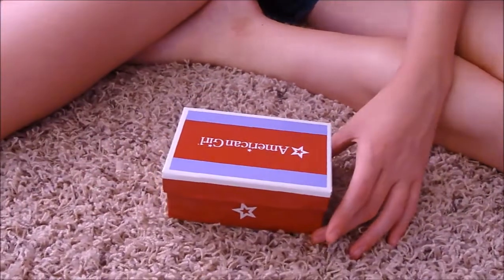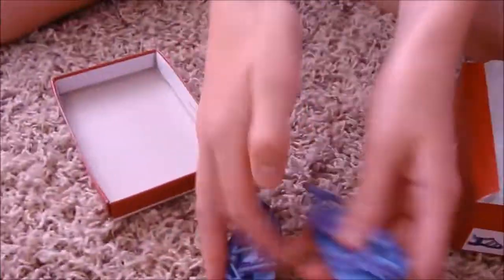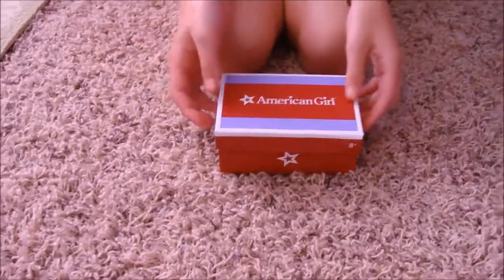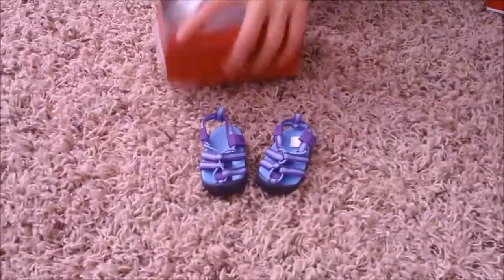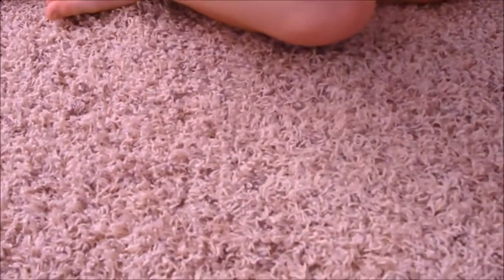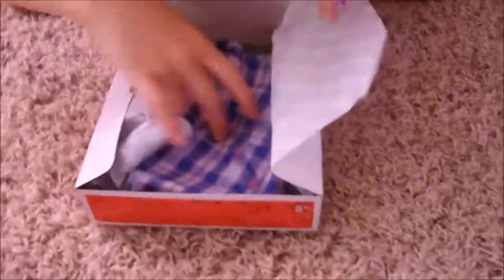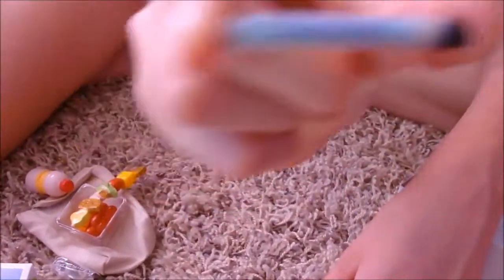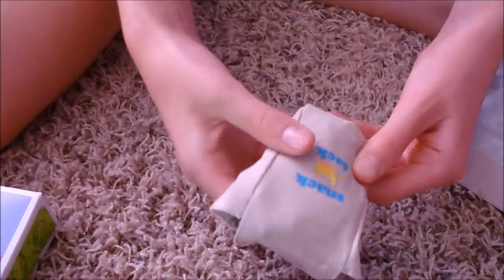What we got at AGPC